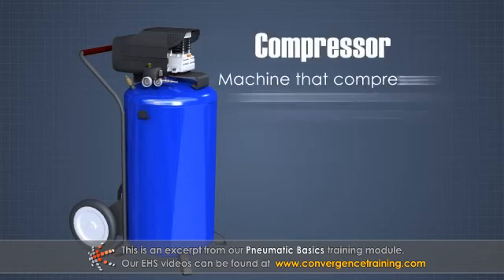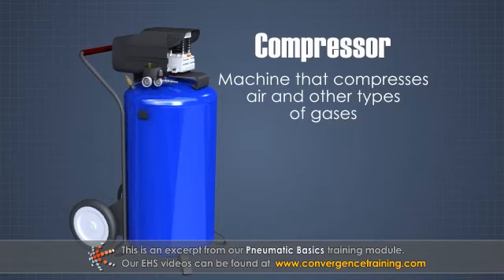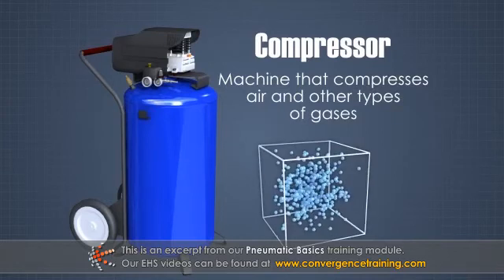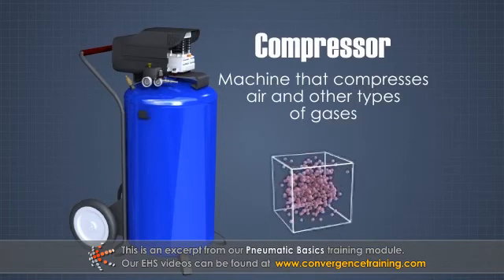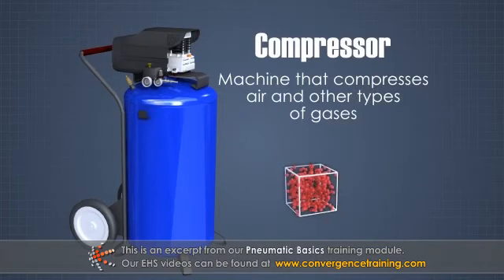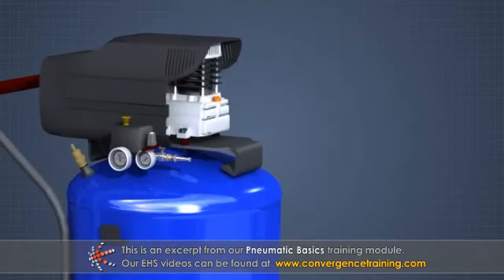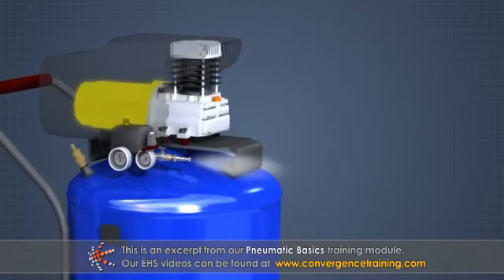Pneumatic Basics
to view the full video and purchase access to our other Industrial Maintenance courses.

Pneumatics is defined as "using pressurized gases to do work." Pneumatic systems are based on the controlled use of compressed air as a source of stored potential energy. By controlling how the air is released, the energy can be turned into movement. Pneumatics are used in handheld power tools, automatic doors, and conveyor systems. They are also used in aircraft for landing gear, flaps, and other instruments. The air brakes on buses and trucks are pneumatic, as well as some exercise machines. Typically, pneumatic systems are more flexible, less costly, and more reliable than many other types of electric motors.